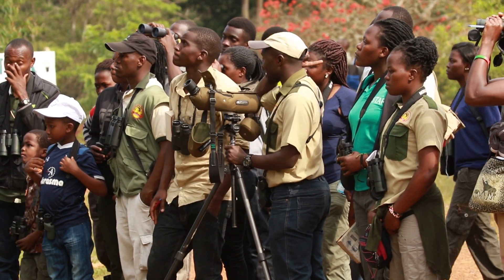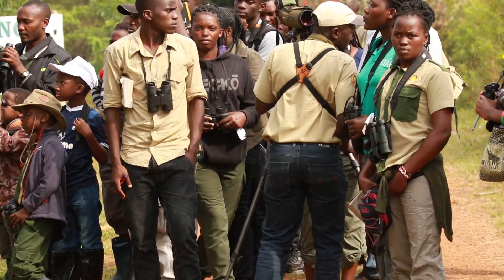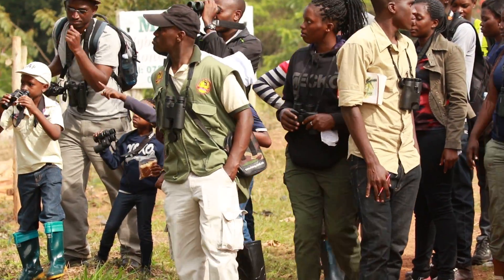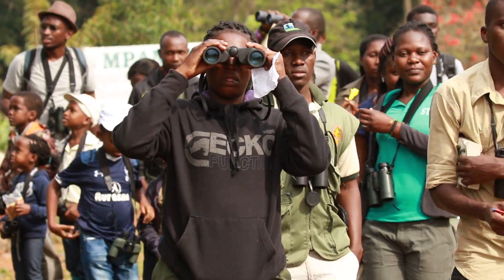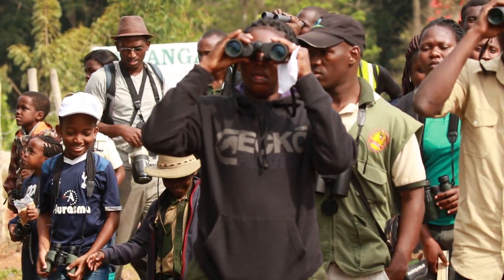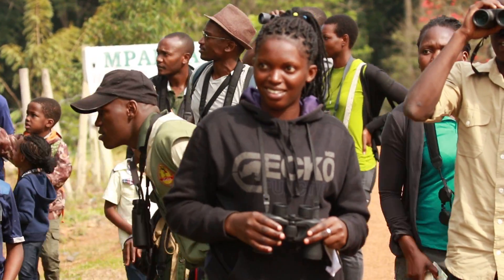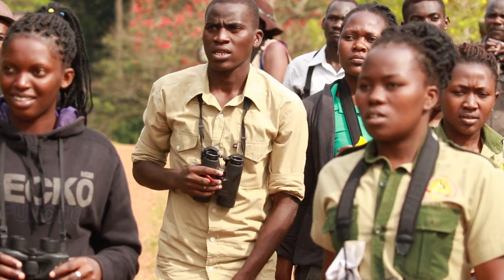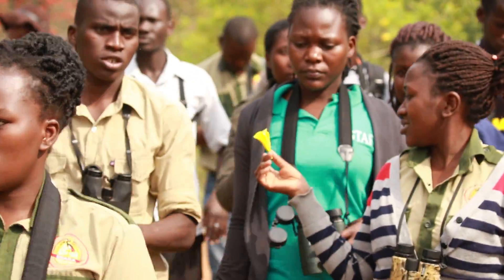Development of birding in Uganda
Developing birding includes practice and involvement of men , women, and young people. This is now evident that Uganda is poised to gain from the birding industry is it boasts of 1076 bird species recorded in the country.